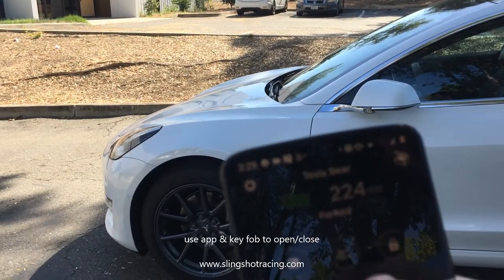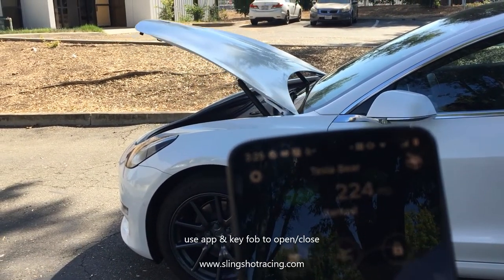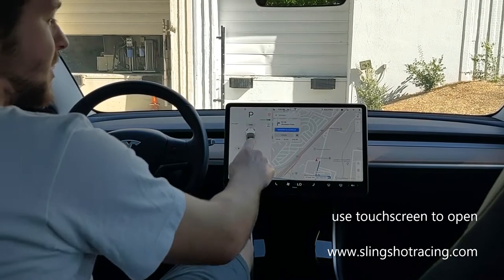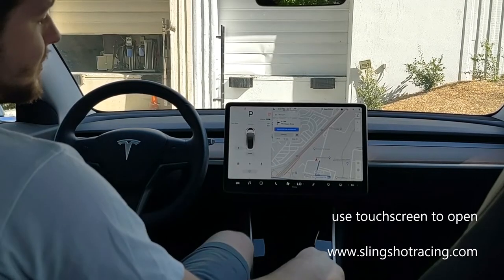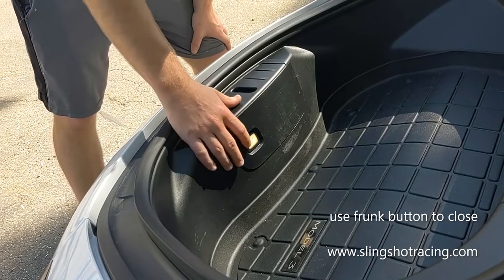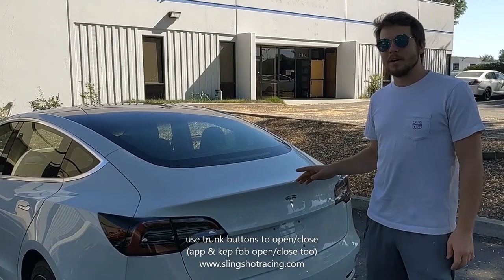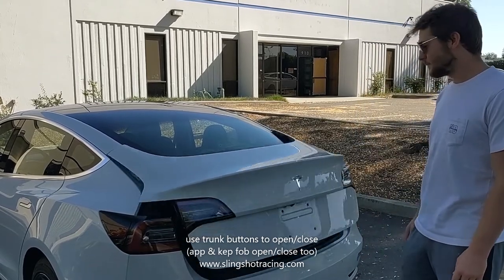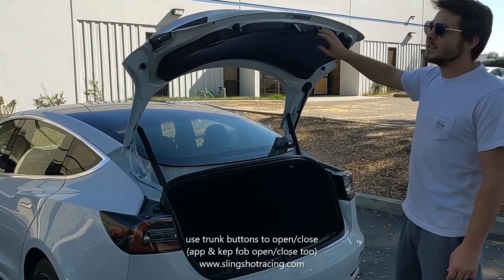Tesla Model 3 Automatic Power Frunk & Trunk Demo Video in SF Bay Area (Silicon Valley)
A quick demo video of the soft-closing, powered frunk and trunk.

We are located in the San Francisco Bay Area in the Heart of Silicon Valley (North San Jose).